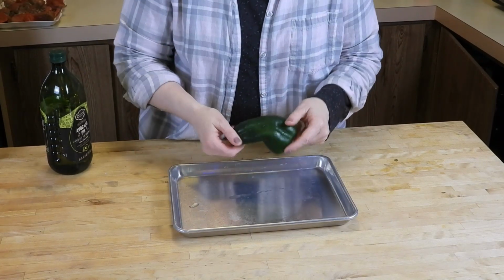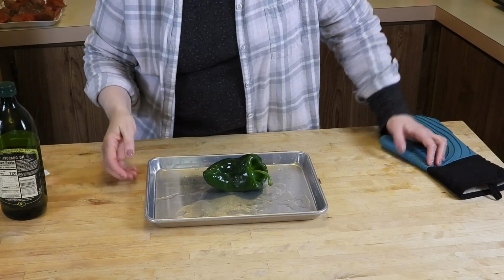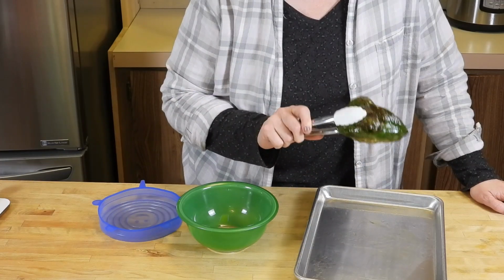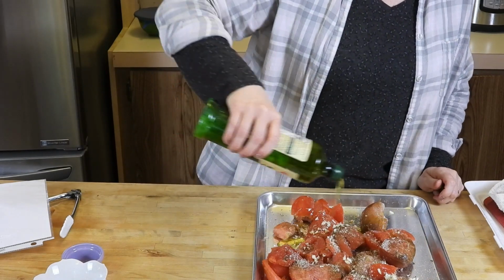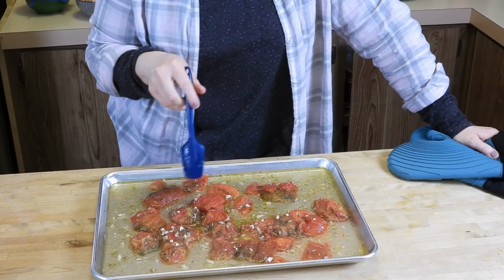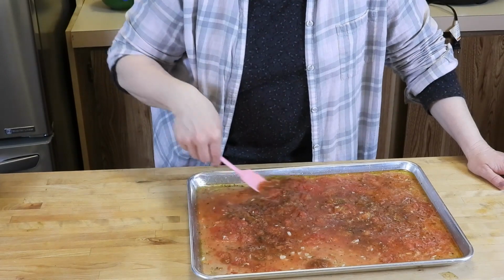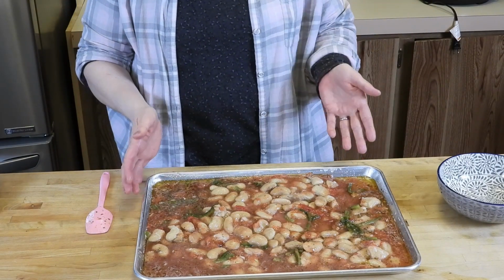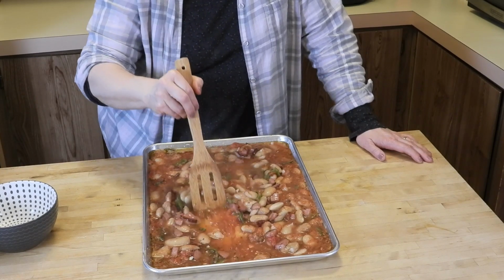Butter Beans (Oven Roasted Tomato Sauce)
Butter Beans and fresh roasted garlicky tomatoes, roasted Poblano pepper and kielbasa have a party on the plate! Join me as I walk you through the steps!